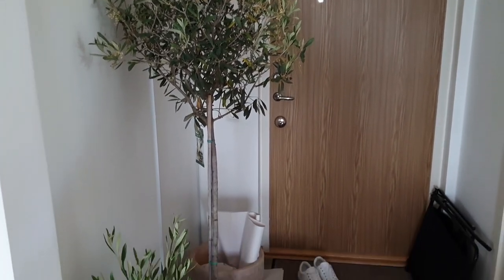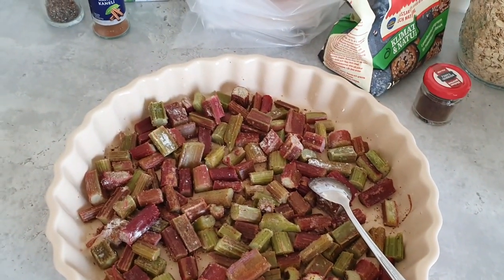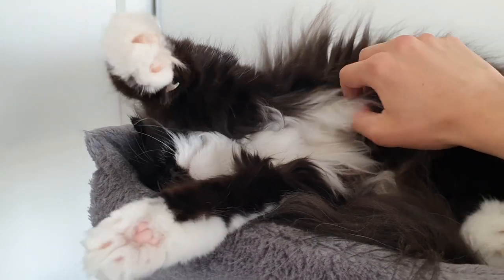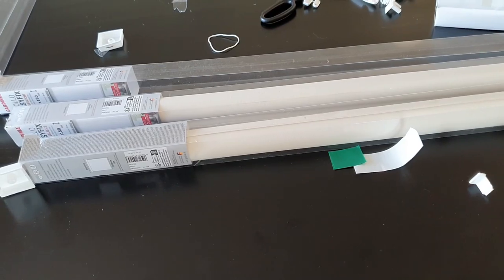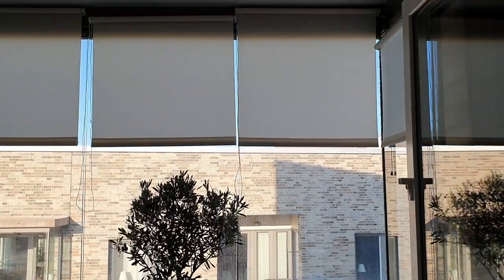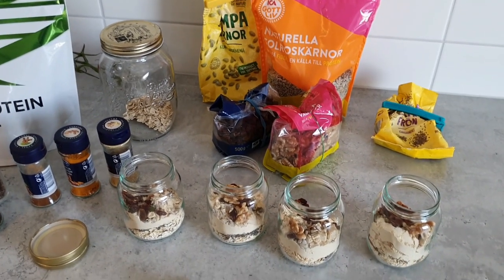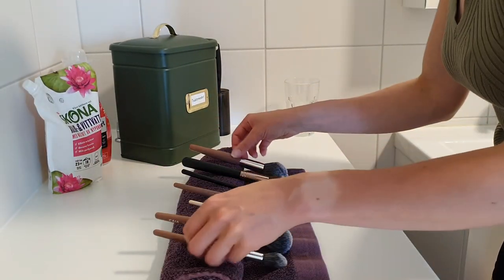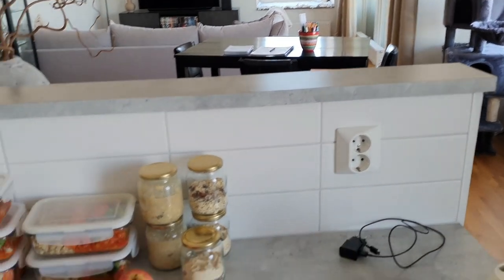WEEKEND VLOG ǁ Reset Routine, Baking, Balcony Makeover–flowers/blinds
Hello my loves! Sorry for the long pause here on YouTube! We had a lot going on this summer that I´m going to tell you all about in coming videos, but now I´m finally back with a cozy yet productive vlog from earlier this summer. We bought new plants and roller blinds for the balcony, we train, we bake, we ate… and lastly we reset for the new week. I hope you enjoy spending the weekend with us! Lots of love, Rebecca ❤️

Link to the blinds